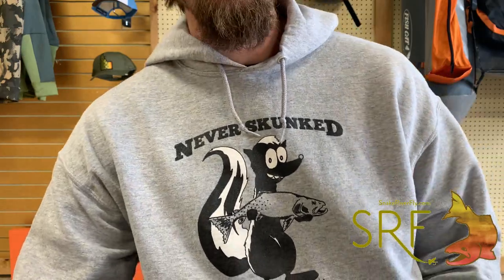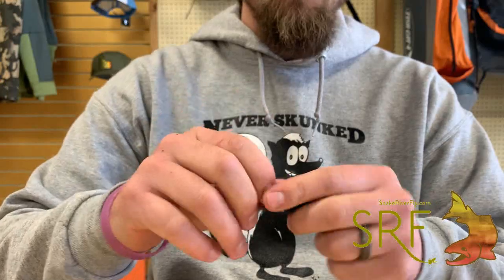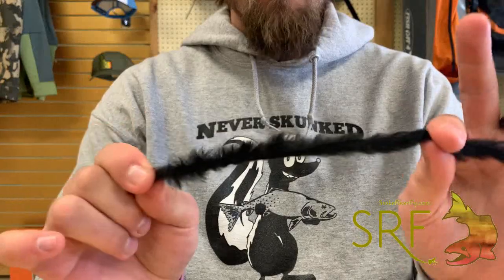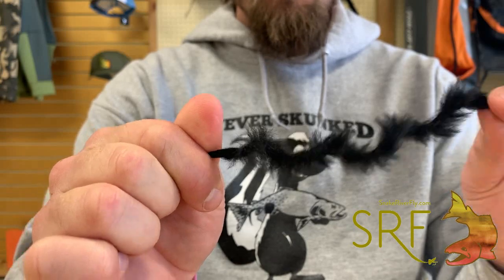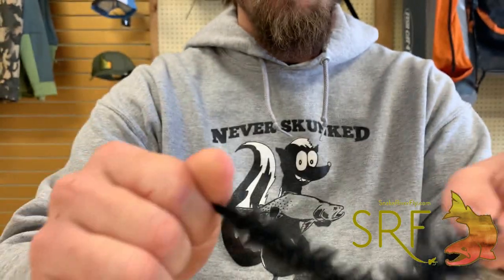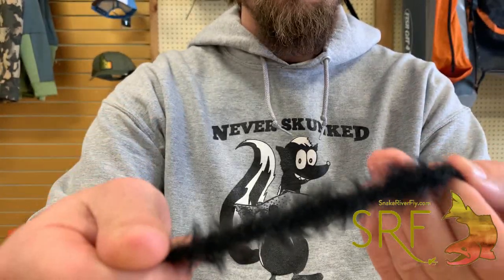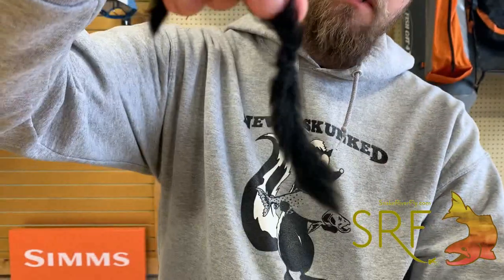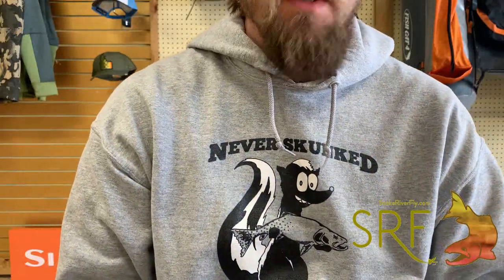Extended bodies, tails, and more! how to furl materials fly tying tips- Snake River Fly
Every wonder how someone got that sweet looking extended body on a mayfly or damsel nymph? In today's video Brandon shows us a very simply way to achieve this. This technique covers a wide range of materials and fly patterns.